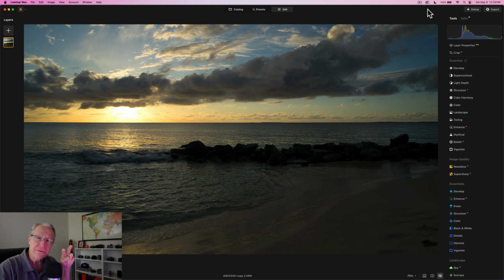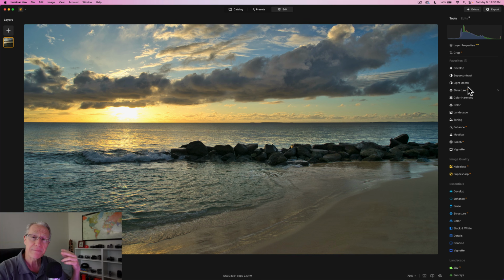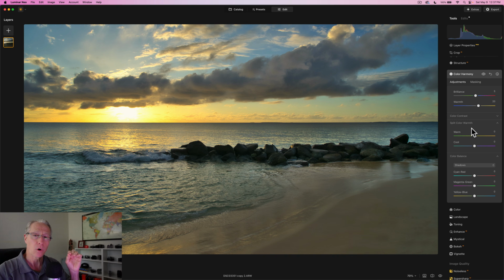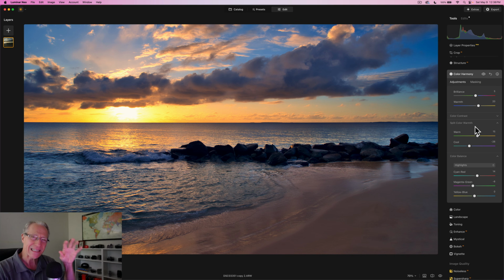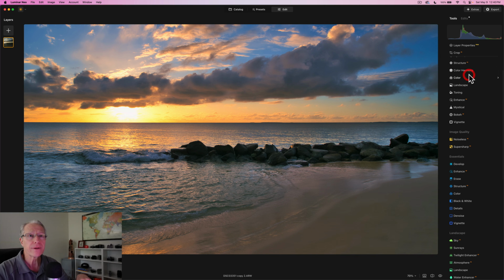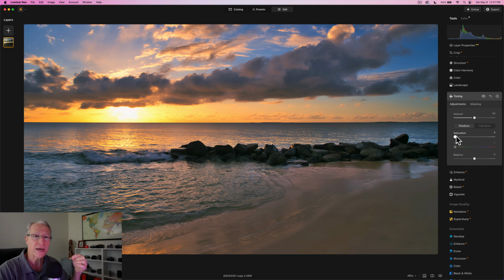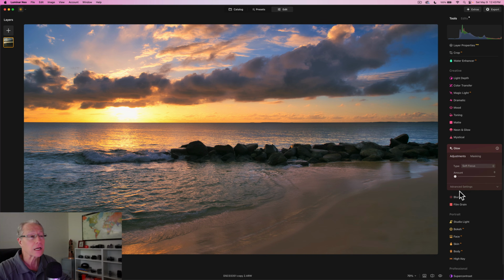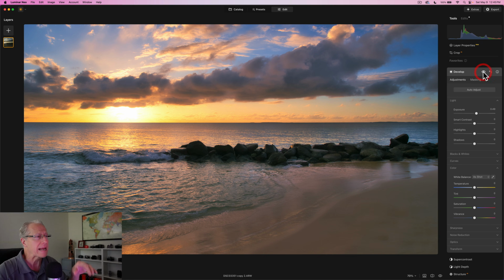Create Perfect Sunsets in Luminar Neo